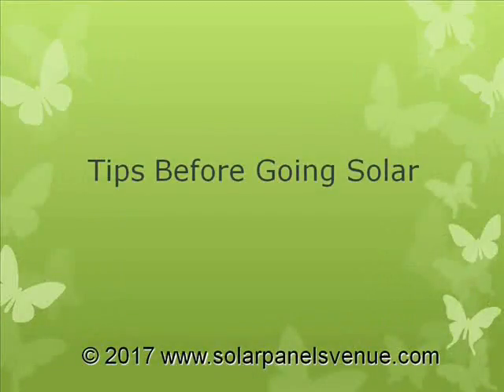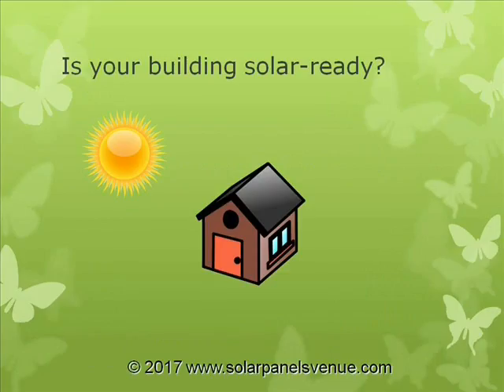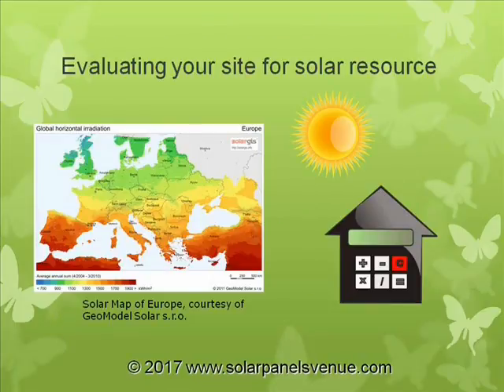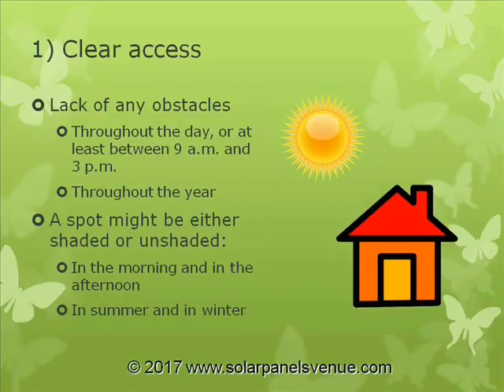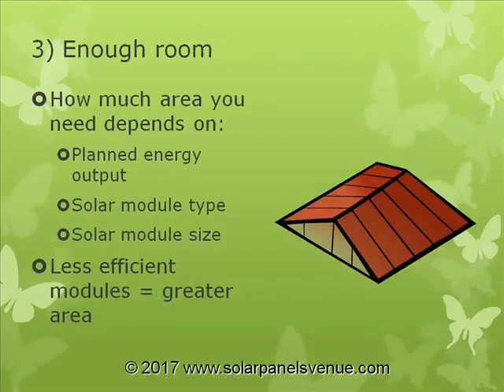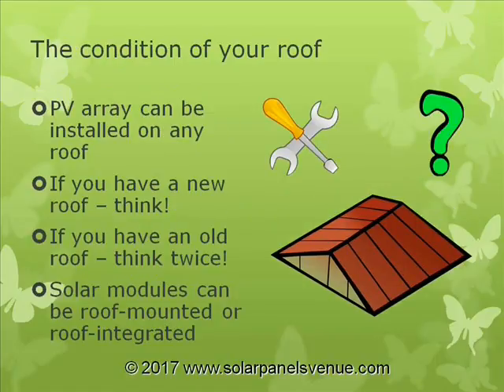Solar Power For Beginners: Important Tips Before Going Solar- Avoid These Costly Solar Mistakes Now!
Video Highlights of Tips before going solar :

How to assess whether your building is solar-ready
How to evaluate your site for solar resource in 3 steps
Why the condition of your roof does matter

You can get our FREE Book "Solar Power Demystified Book Your Free Solar Guide to Solar Powered Home&Business&Car " Here:

Solar Power Demystified" is written by experts in electrical engineering and is targeted to any kinds of users.
If you are interested in solar power, this book is for you, no matter you are going to buy your solar system or implement it by yourself.

Want to Learn More about Solar Power? Please check this videos and websites as well: